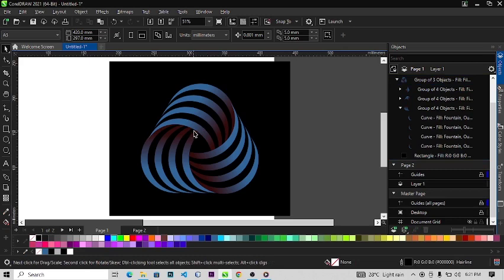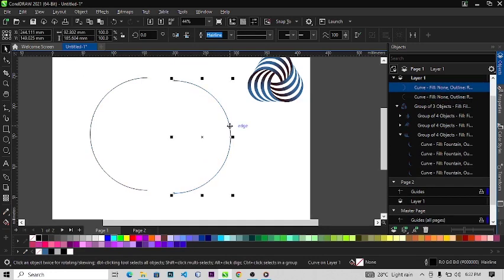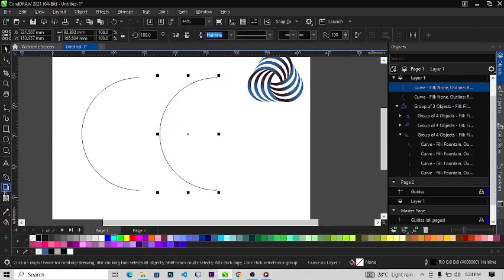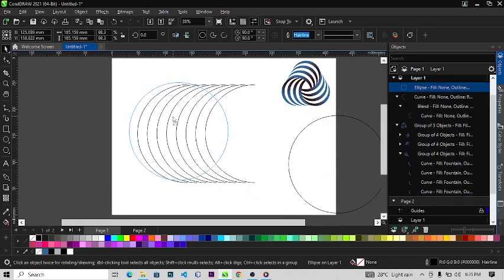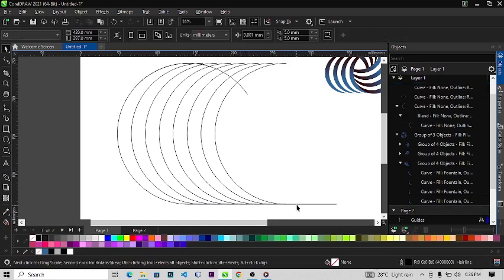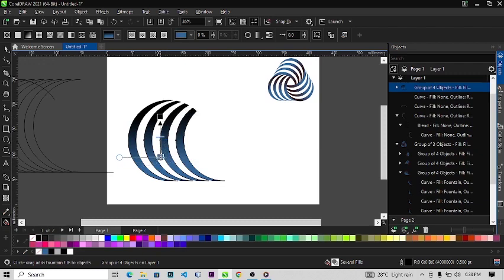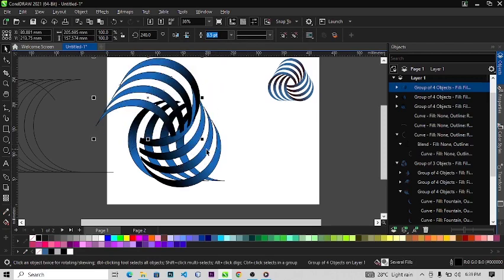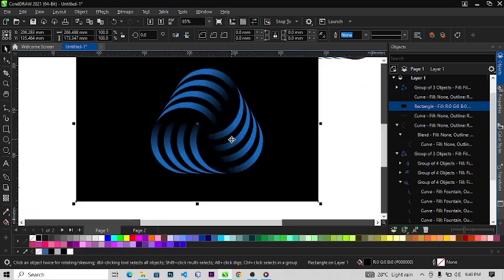Master 3D Swirl logo design in Coreldraw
3D Swirl logo design in Coreldraw | Logo designing in Coreldraw | Coreldraw tutorial.
Learn how to create a 3D swirl logo in Coreldraw! This logo design tutorial will teach you how to create a professional looking 3D swirl logo in just a few simple steps.

If you're looking to learn how to create a logo in Coreldraw, then this is the tutorial for you! In this video, we'll walk you through the process of creating a 3D swirl logo in just a few simple steps. We'll also provide a how-to guide that will help you understand all the features available in Coreldraw and use them to create your own professional logo!